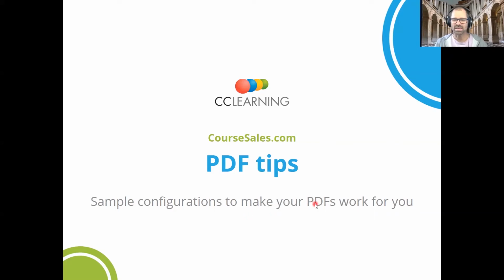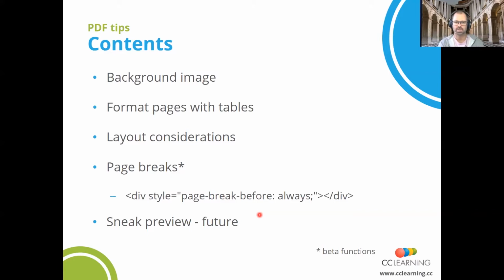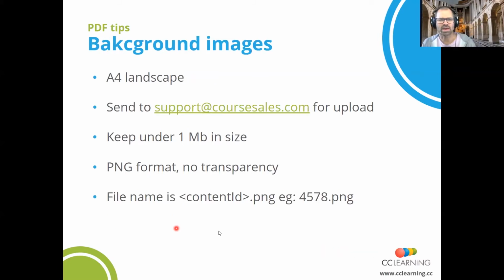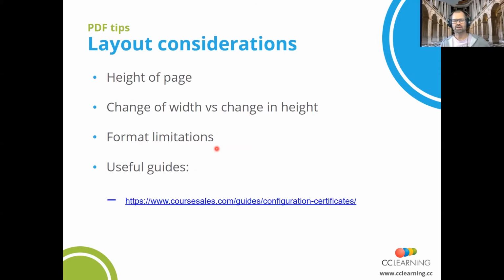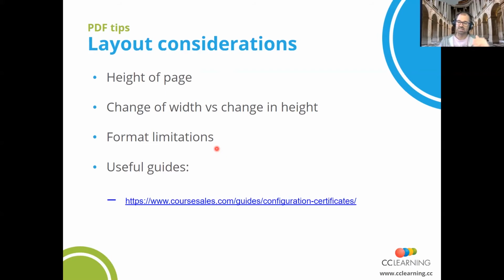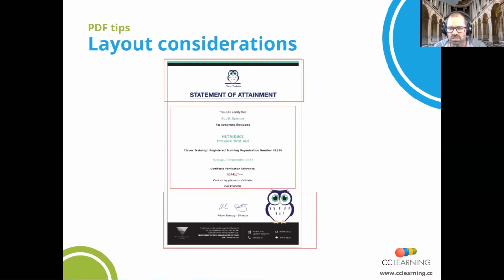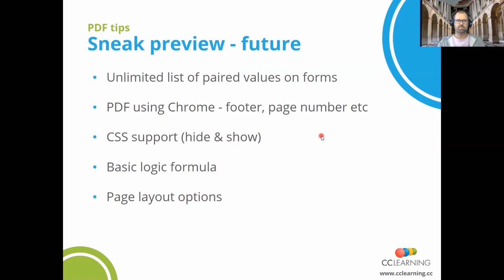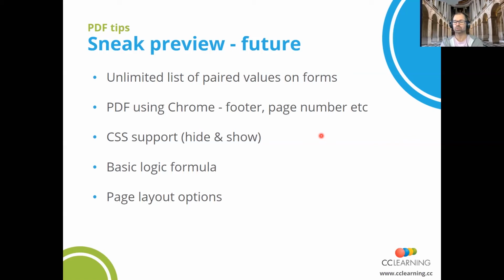Tutorial: PDF tips; Sample PDF configurations for coursesales.com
This course is specifically for those who use coursesales.com as their training management system. Communication form coursesales could be via email or sms (using an email to sms gateway). PDF templates can be used to create invoices, certificates, statements of attainment, course outlines or booking references. Topics for this session are:

- Email templates
- PDF templates
- Field variables
- Email tips; Sample email configurations
- PDF tips; Sample PDF configurations

This session:

Background image
Format pages with tables
Layout considerations
Page breaks*
Sneak preview - future

to register for your license